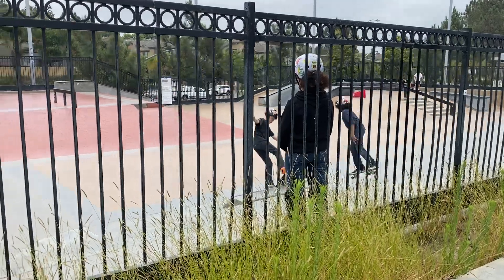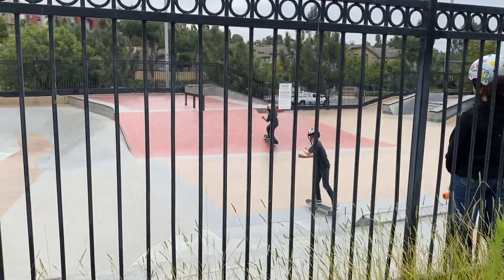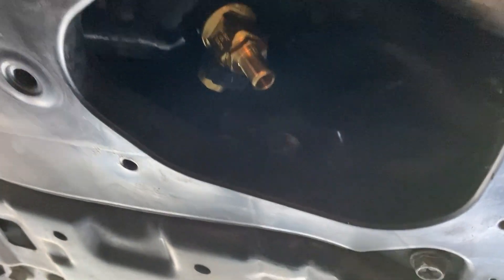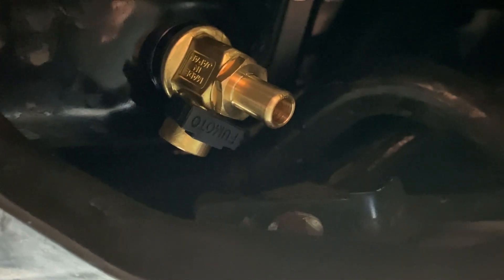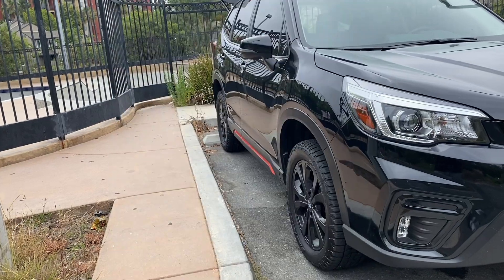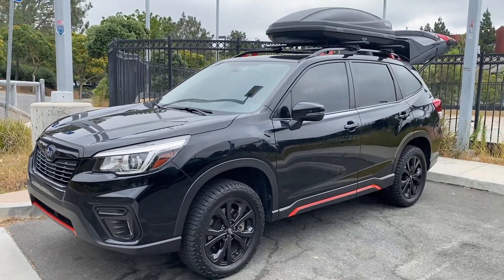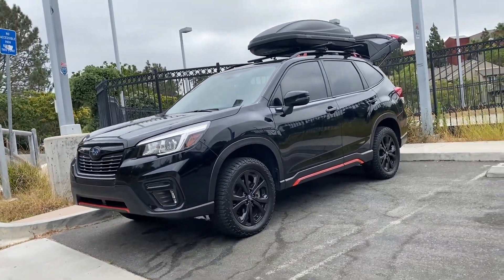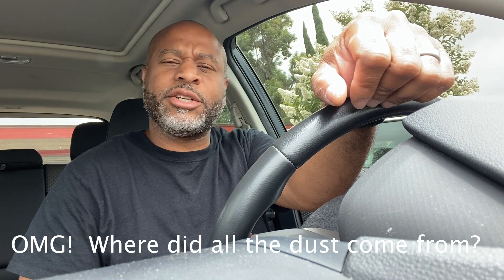2019 Subaru Forester Sport 42,000 Mile Update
If you found this video helpful, please consider hitting the "$ Thanks" button.

This is the 42,000 mile update for the 2019 Subaru Forester Sport.  I go over the ups and downs over 42,000 miles.

Fumoto Oil Valve

Readylift 2 inch lift